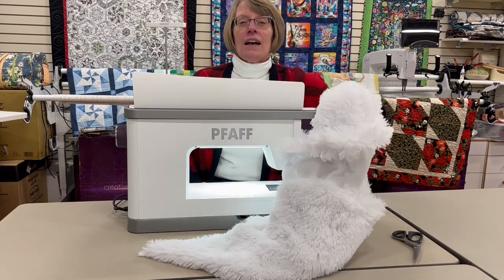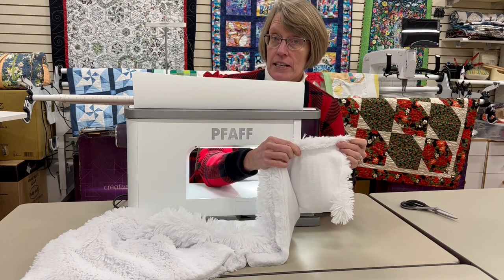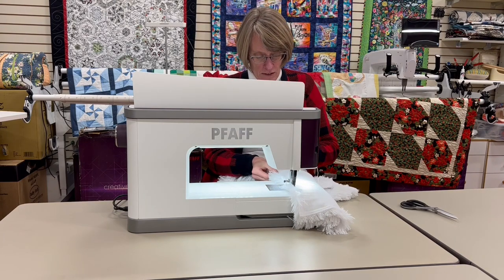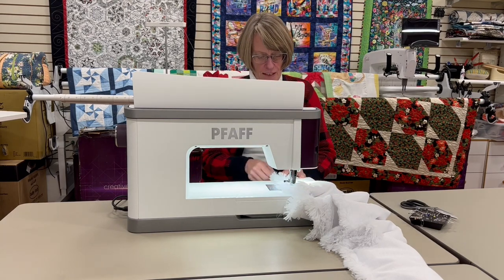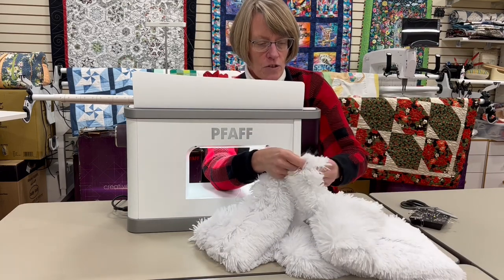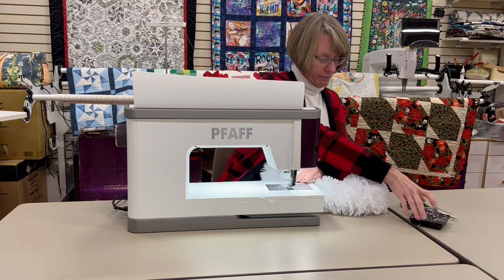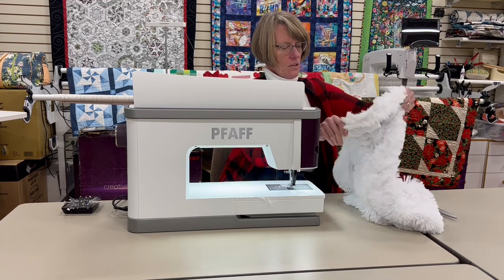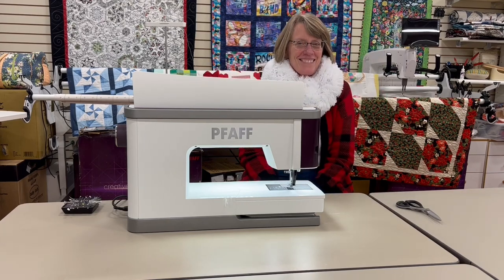Furry infinity scarf in no time!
Learn to make a quick and cuddly infinity scarf in less than 15 minutes.